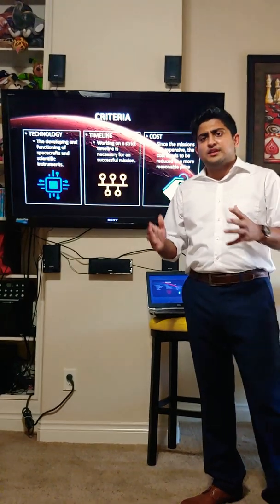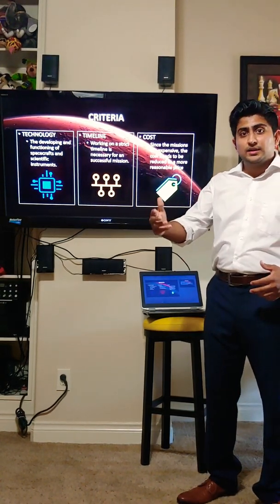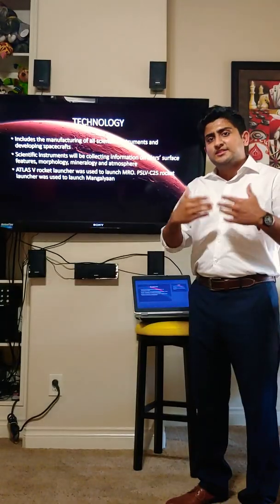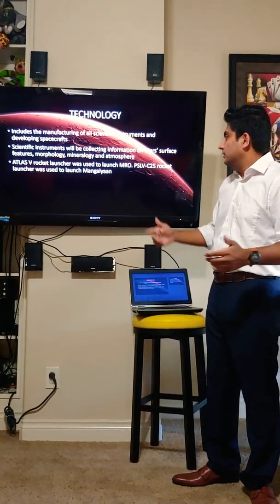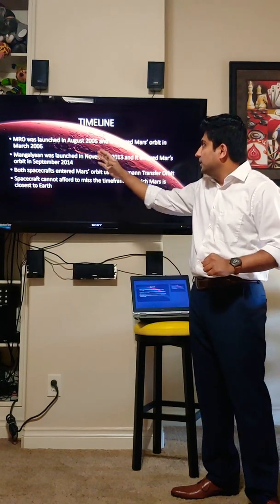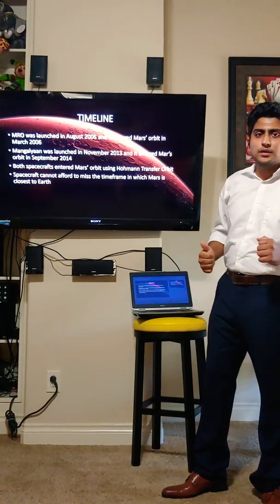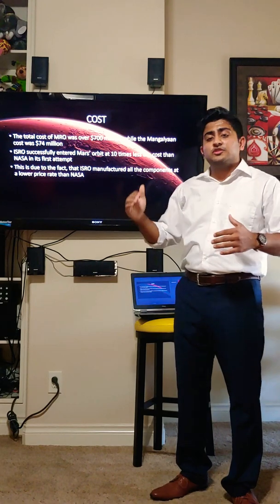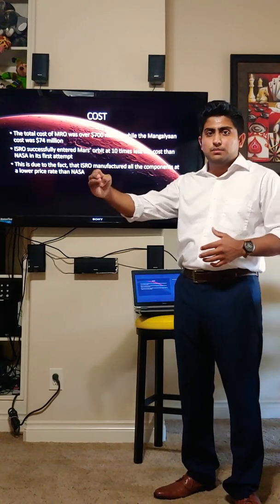Daxay Gandhi RR Presentation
Recommendation Report presentation on NASA and ISRO Mars orbiter programs